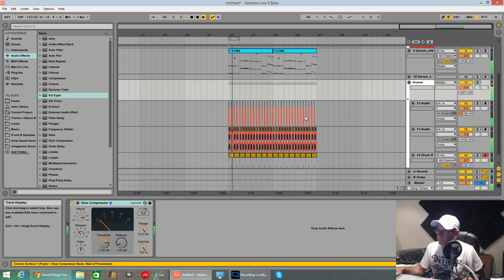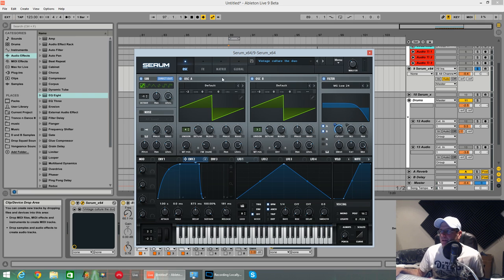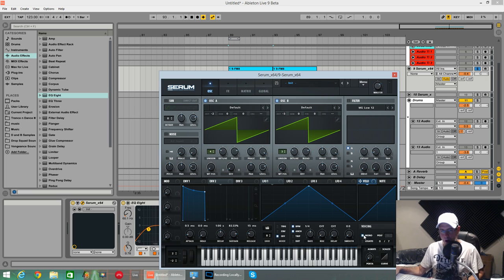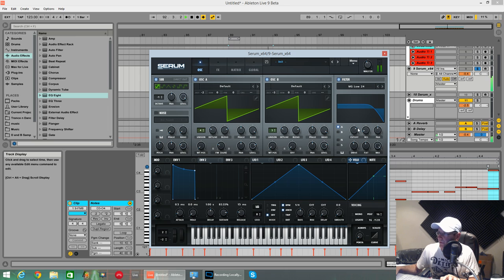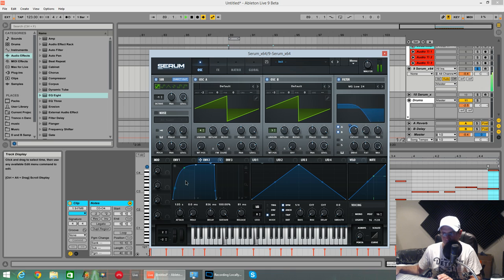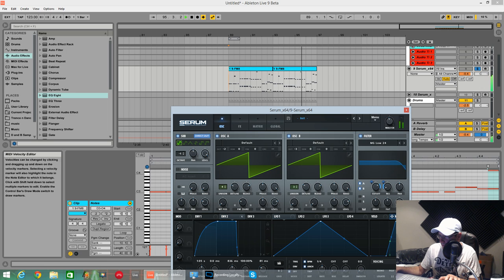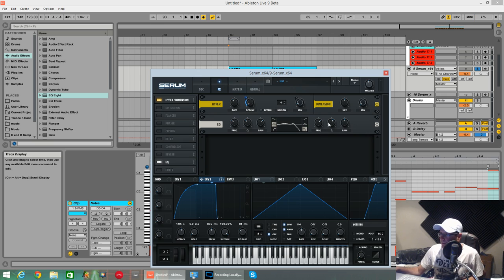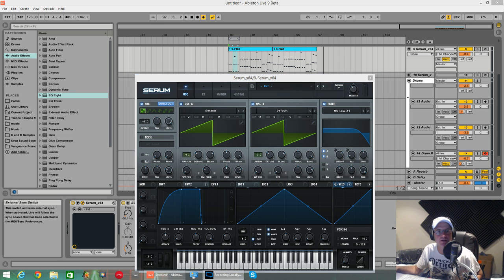Vintage Culture, the Duo - Everyday .. Deep house Bass with Serum